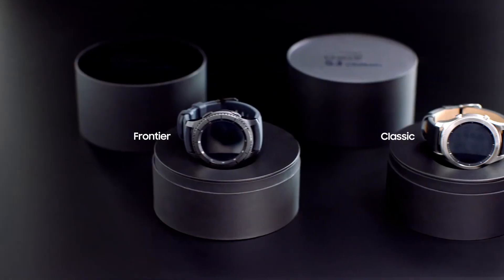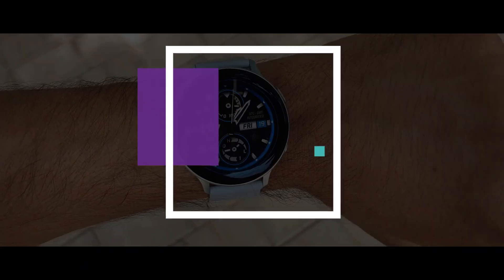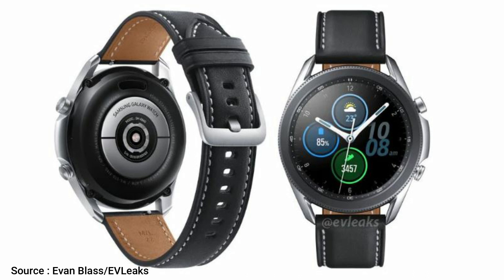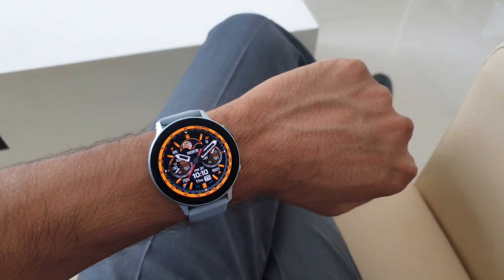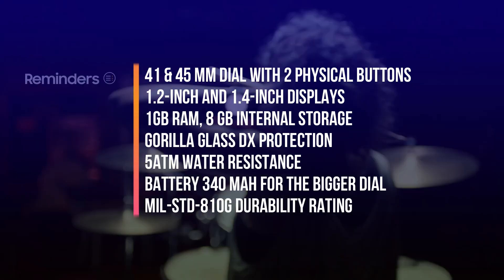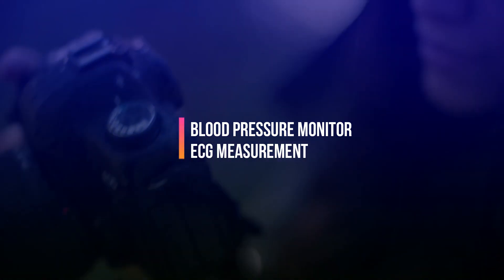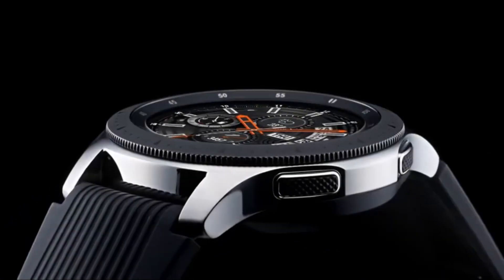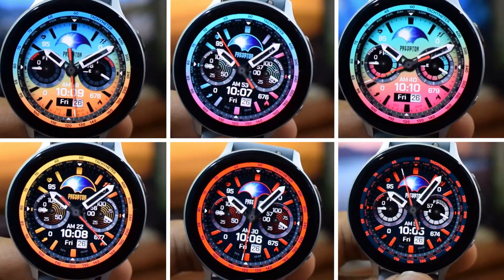Galaxy watch 3 - More Promising leaks - Any better than Galaxy watch active 2 ???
In this video i have shared more leaks and reports from various sources which apparently are promising and this iteration of Samsung galaxy watch is going to be a minor upgrade with design and software. If you prefer to have a rotating bezel in a slim form factor then looks like this is the one. All these information on Galaxy watch 3 are based on reports and there is no official leaks from Samsung yet.

Watch the below videos and Grab your FREE COUPONS for premium Galaxy watch faces

Cheers..!